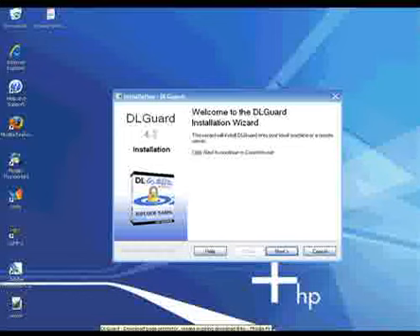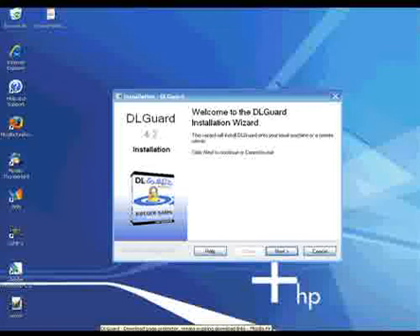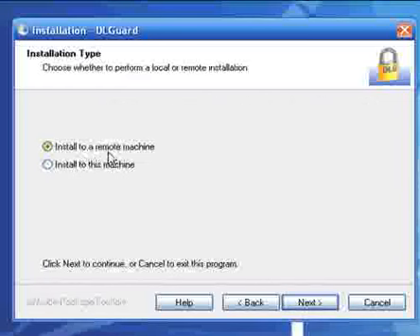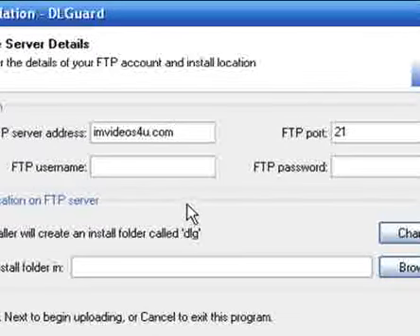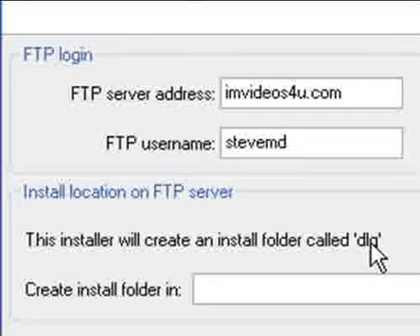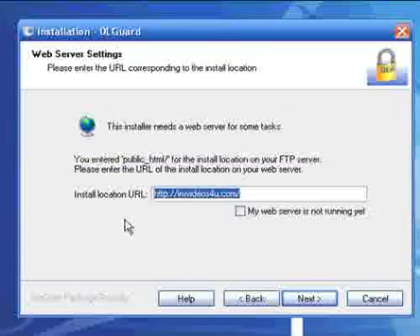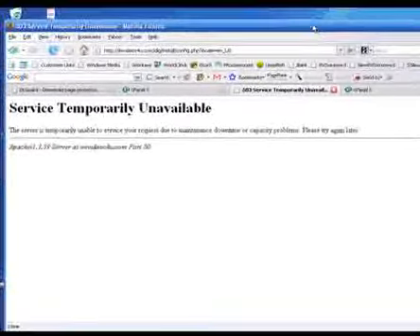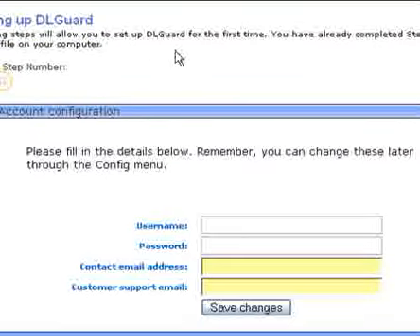Purchase And Install DL Guard For Creating A Membership Site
This is the first in a series of videos on using the awesome security of DL Guard to create and setup a membership site.